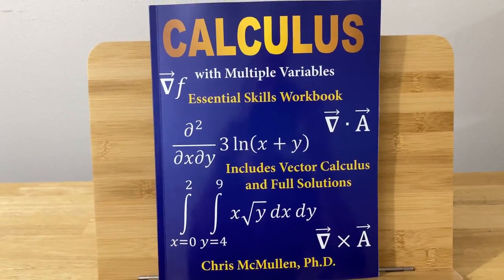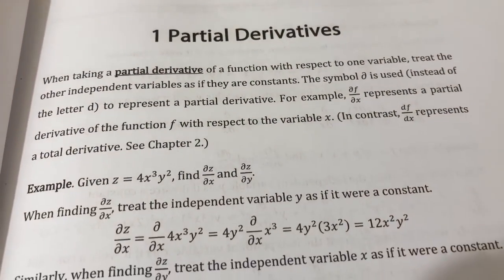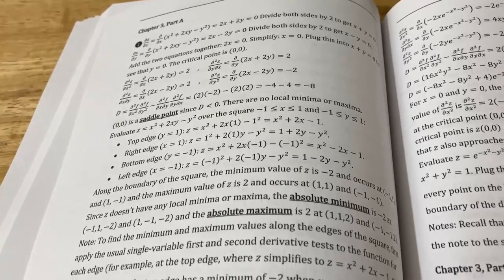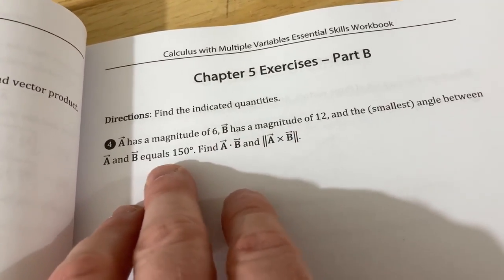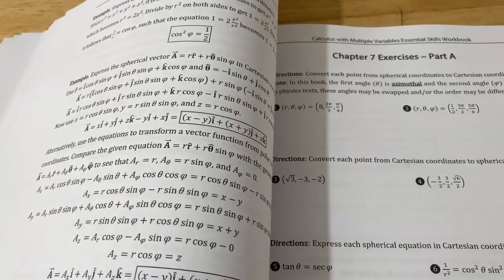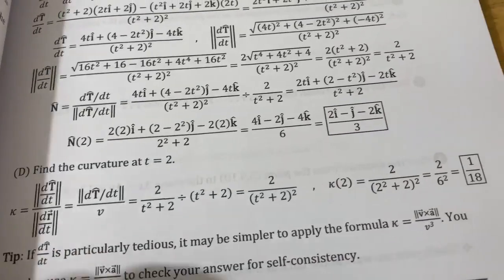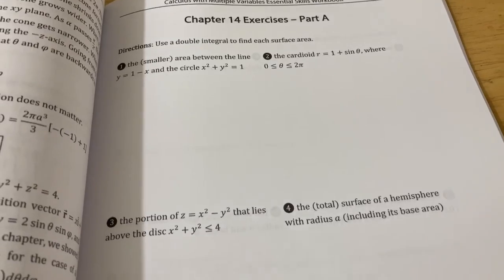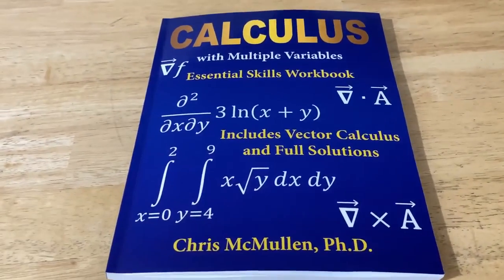The Ultimate Multivariable Calculus Workbook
In this video I will show you this amazing workbook which you can use to learn multivariable calculus. This workbook has tons of problems and includes full solutions to every single problem. Some of the topics covered include Partial Differentiation, The Chain Rule, Vector Calculus, Line Integrals, Surface Integrals, etc. If you are taking Calculus 3 or want to learn Multivariable Calculus this workbook is just incredible. It is called Calculus with Multiple Variables Essential Skills Workbook and it was written by Chris McMullen.